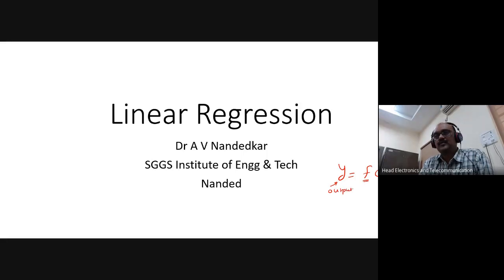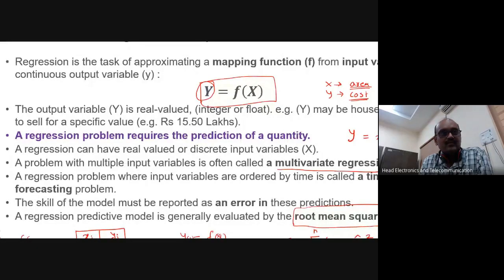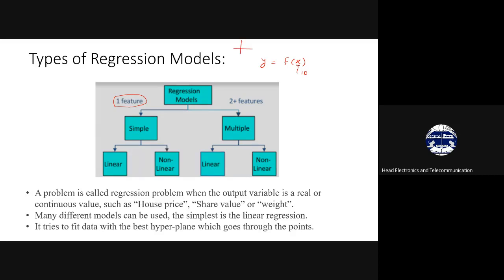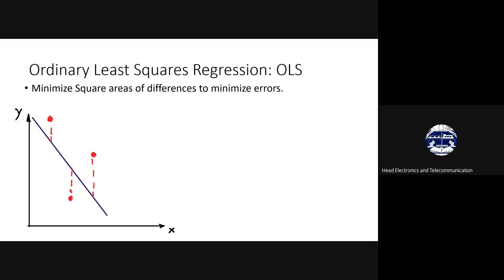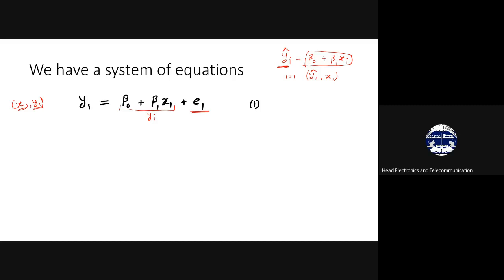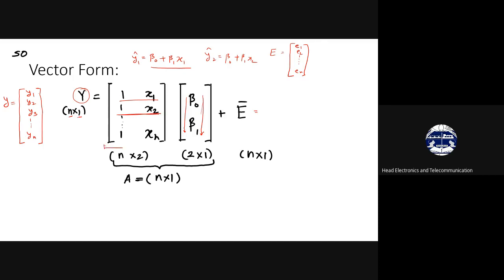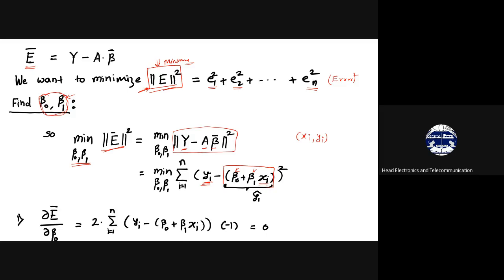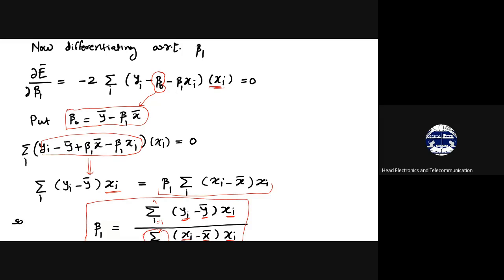03 ML Regression